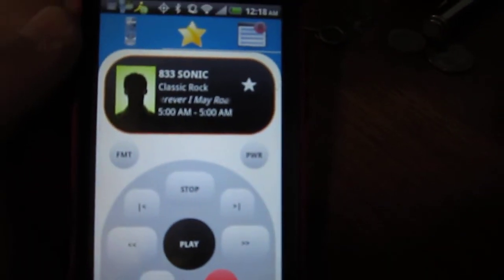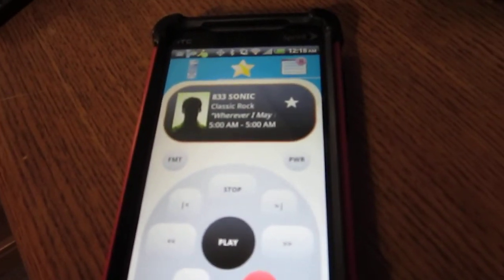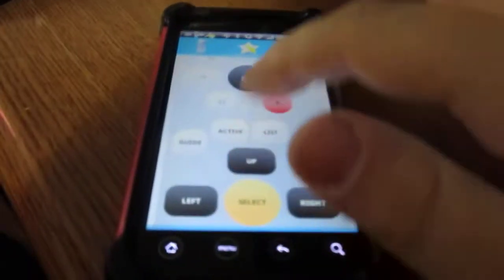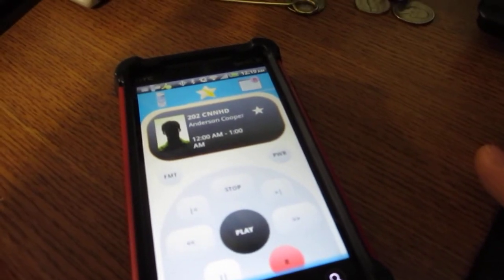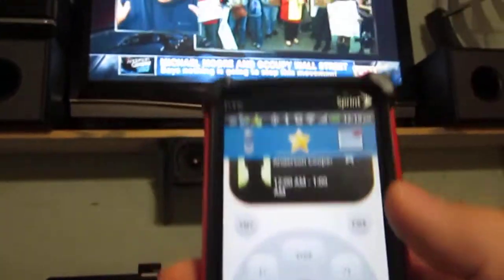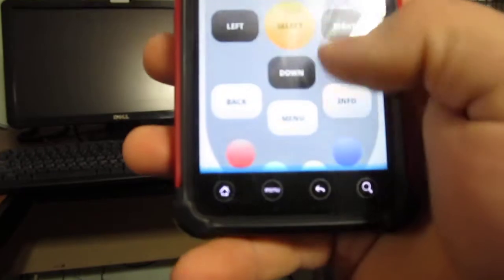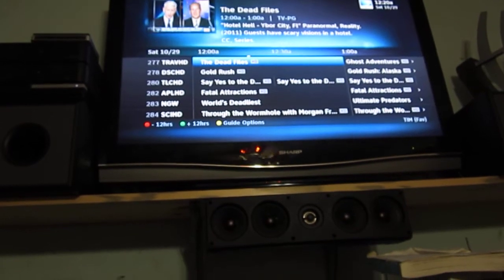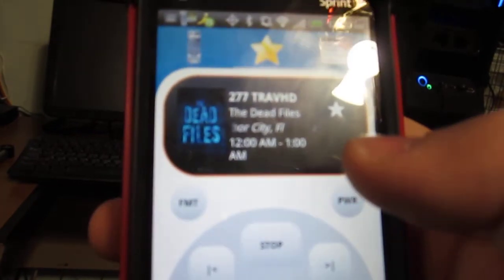Directv Remote PRO Android App Test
Me trying out the android app Directv Remote Pro.